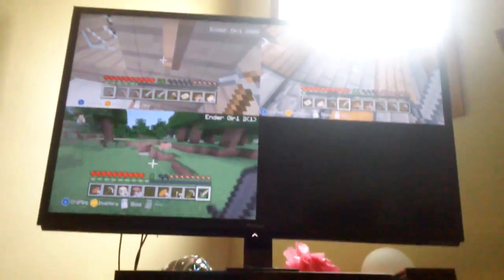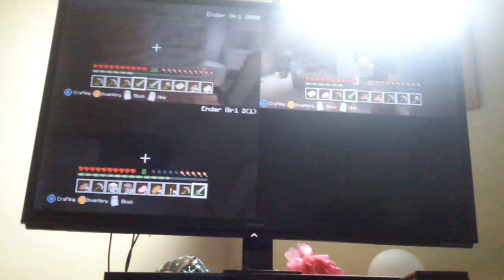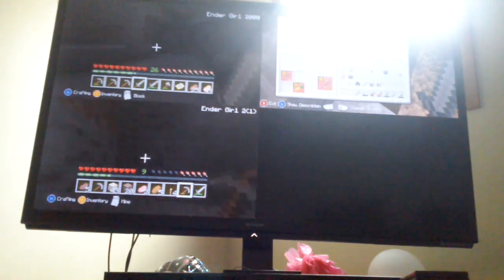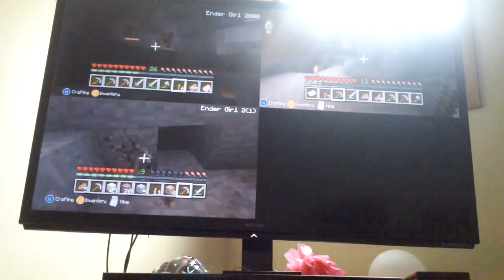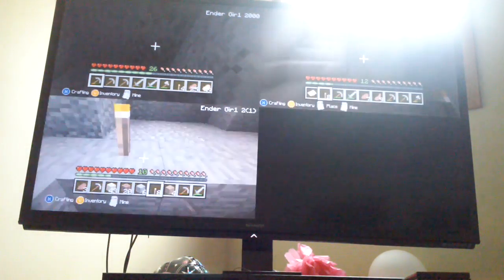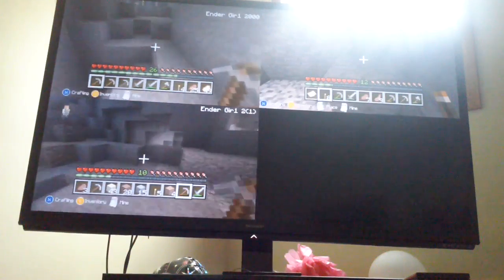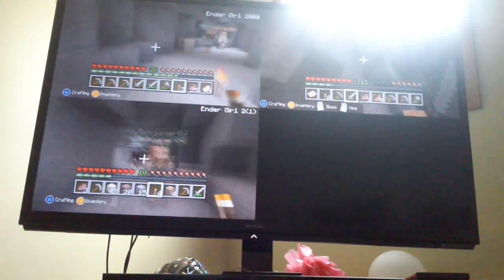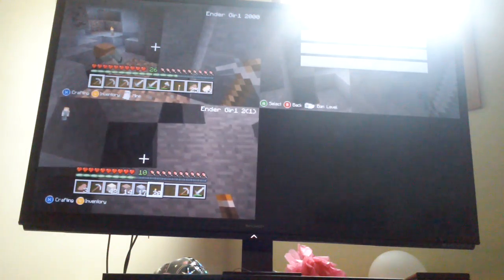Mining trip (Epic Adventure) part 4